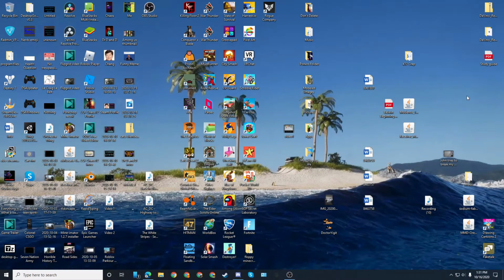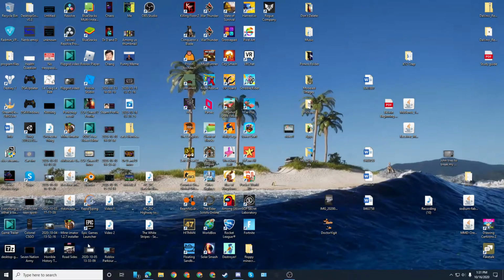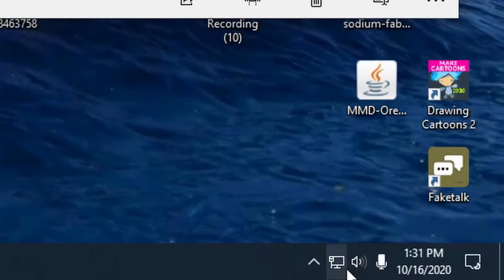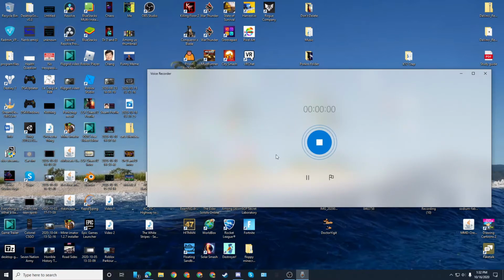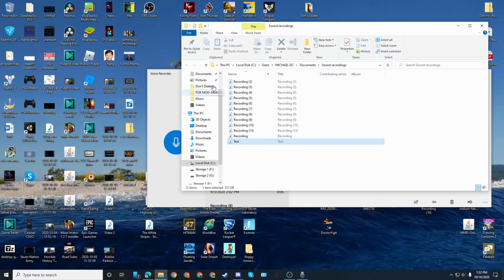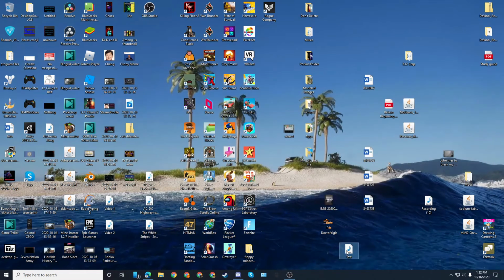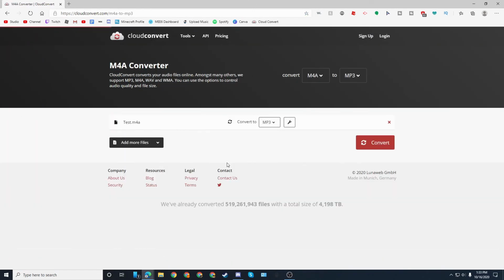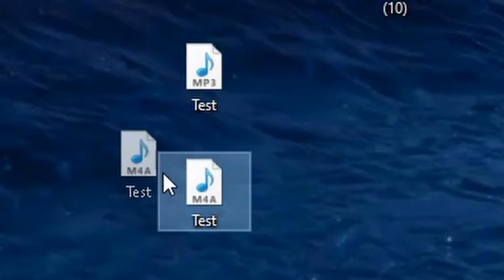How to make/convert to an mp3 file on Windows 10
Today I am going to be showing you how to make an mp3 file on Windows 10.

Timestamps:
0:00 - Intro
0:16 - Making an Audio File
1:05 - Converting to an mp3